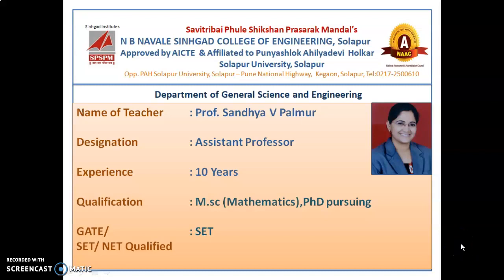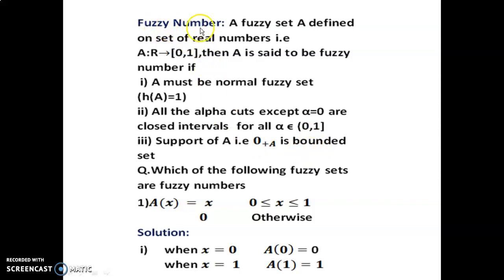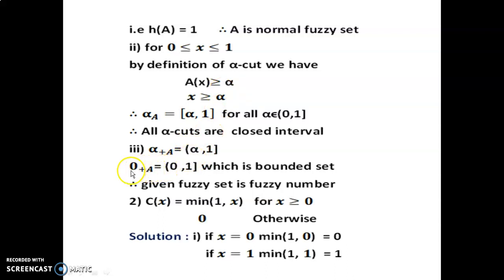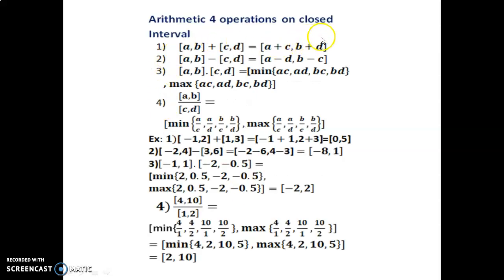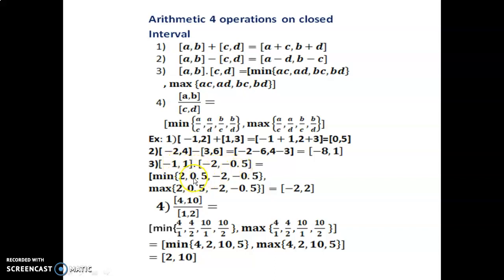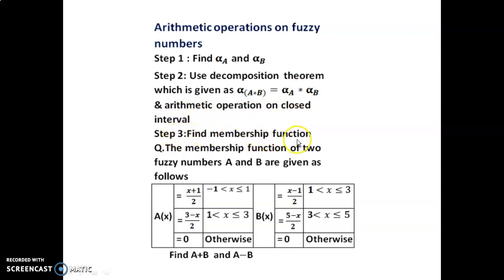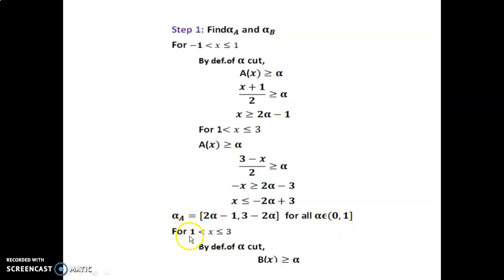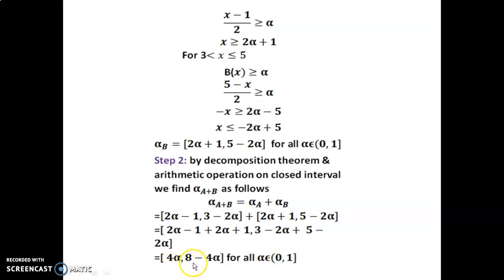Fuzzy Arithmetic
Fuzzy SET